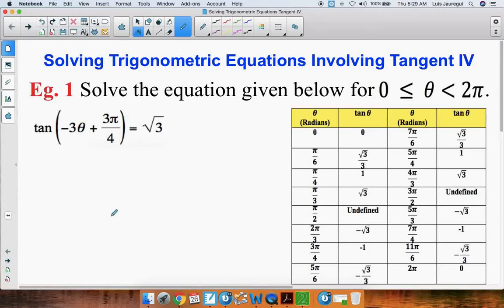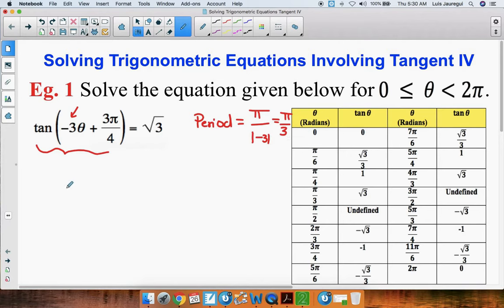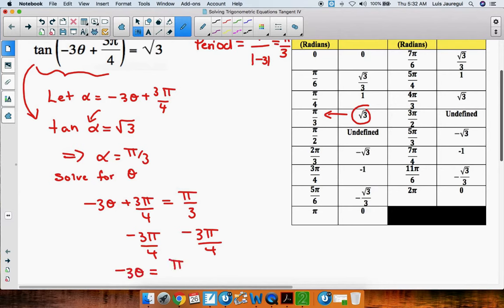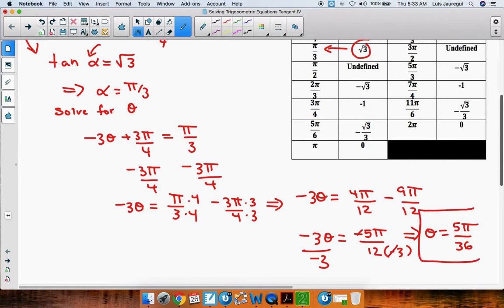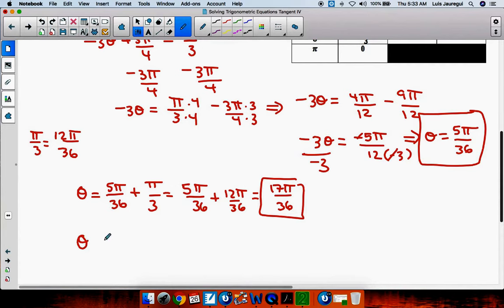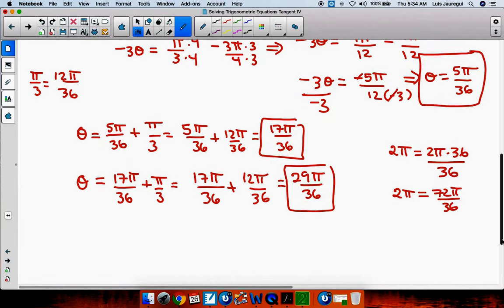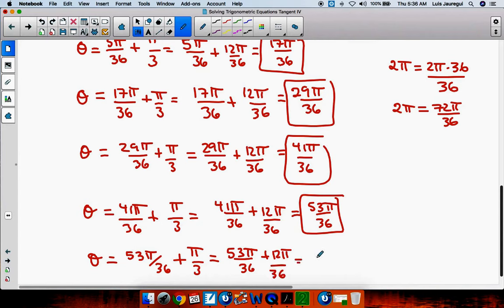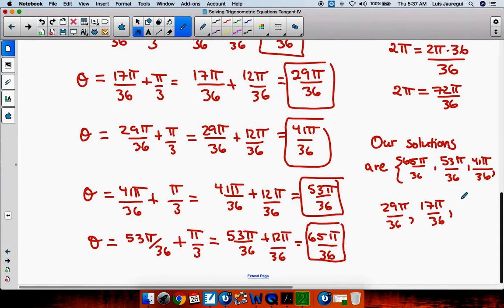Solving Trigonometric Equations: Tangent IV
Solving Trigonometric Equations Involving Tangent IV